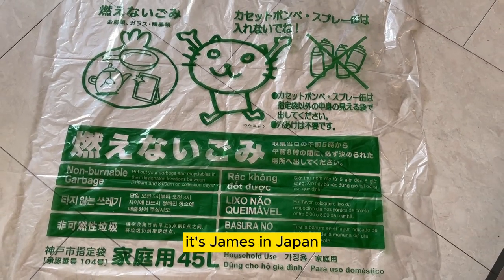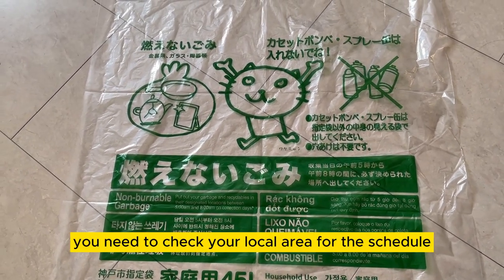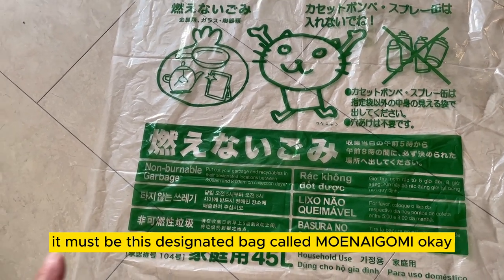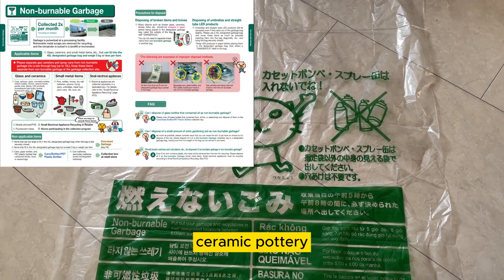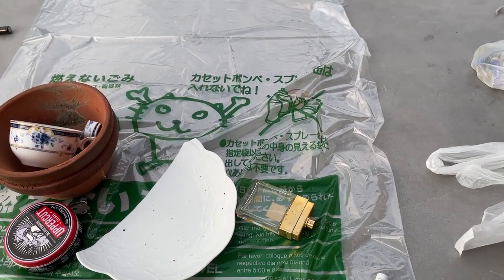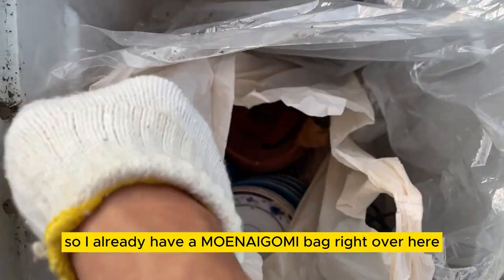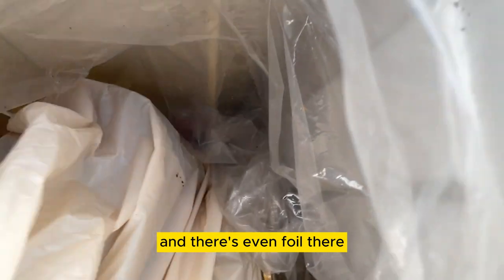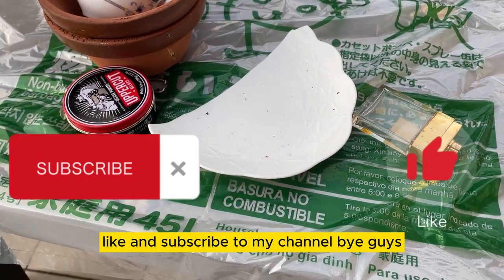Guide for Expats in Japan: Non-Burnable Garbage 燃えないゴミ Disposal & Sorting Tips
Hi expats! This is a basic run down of how to deal with non-burnable garbage in Japan.

"Ultimate Guide for Expats in Japan: Non-Burnable Garbage Disposal & Sorting Tips"
LIVING IN JAPAN WHAT TO PUT IN 燃えないゴミ MOENAIGOMI/NON-BURNABLE GARBAGE